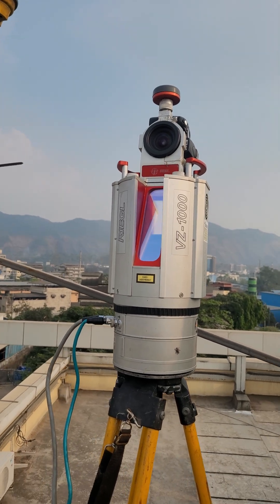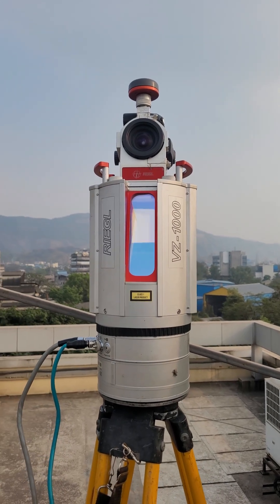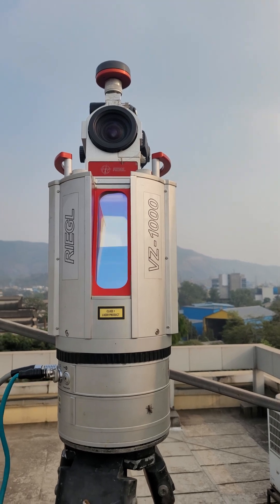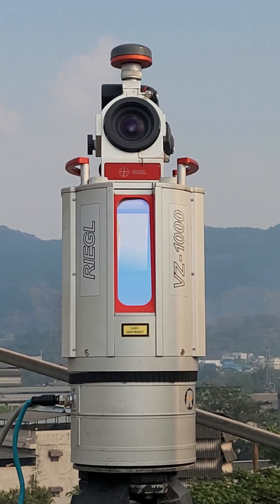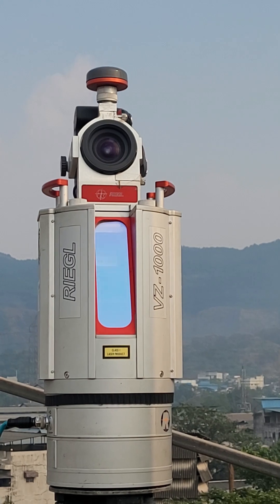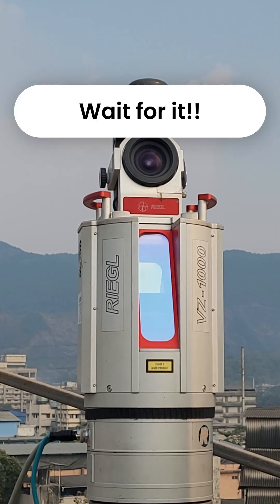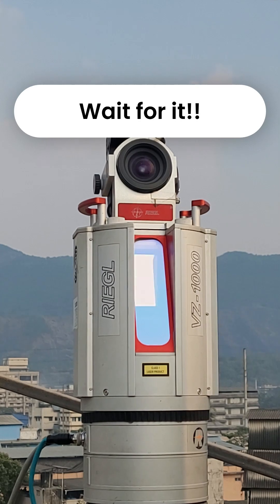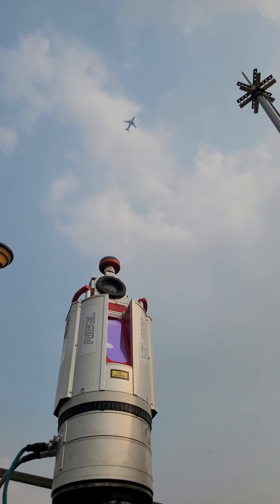The Unbelievable Accident: A Jet Engine Photo bombed Our LiDAR Scan!